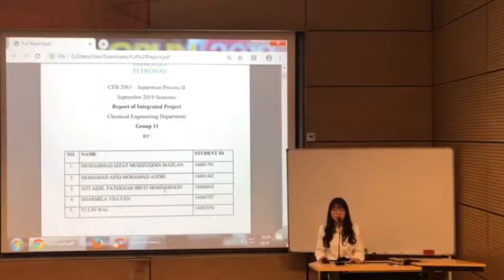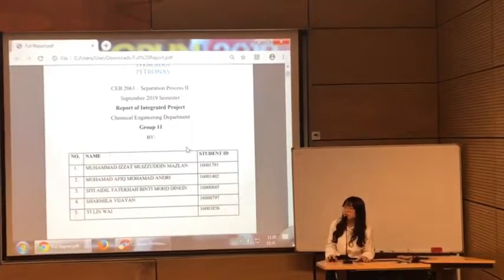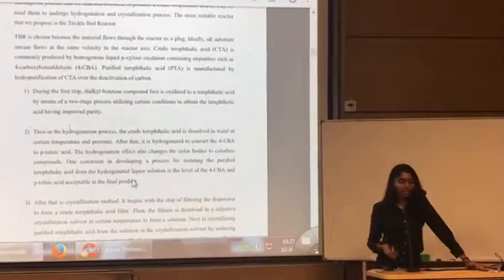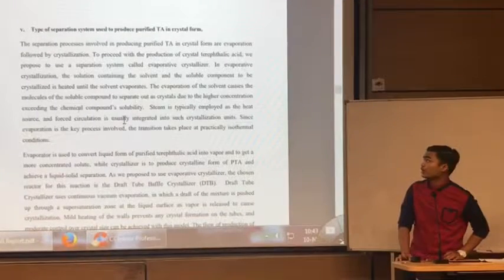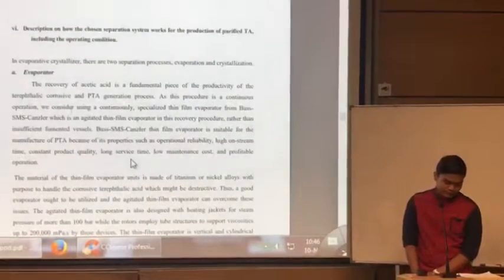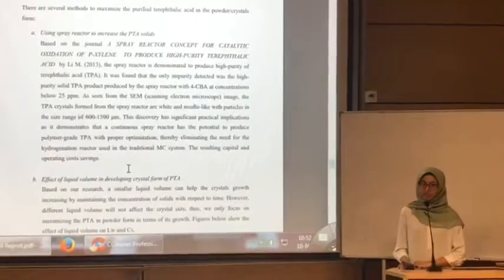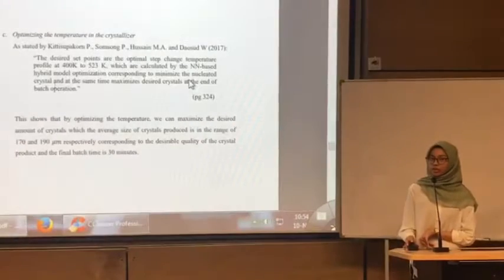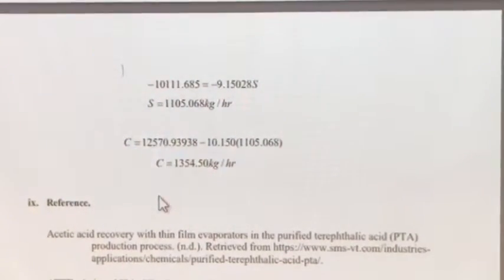Group 11 Integrated Project Pitching Video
Group 11 members:
Yi Lin Wai (16003856)
Sharmila Vijayan (16000797)
Mohamad Afiq Mohamad Andri (16001402)
Muhammad Izzat Muizzuddin Mazlan (16001791)
Siti Aidil Fatekhah binti Mohd Dinein (16000845)